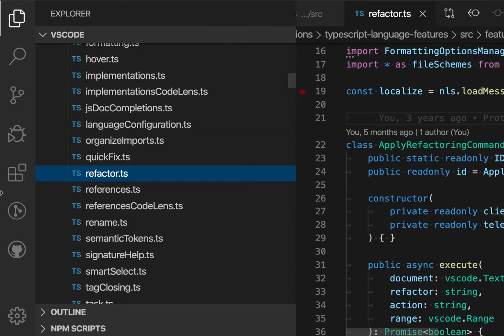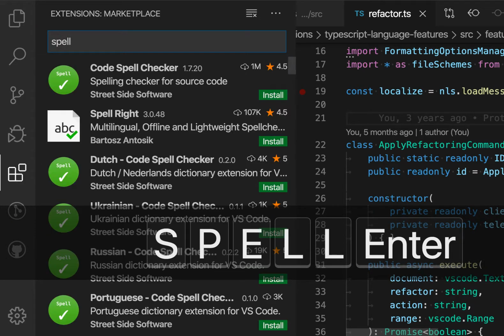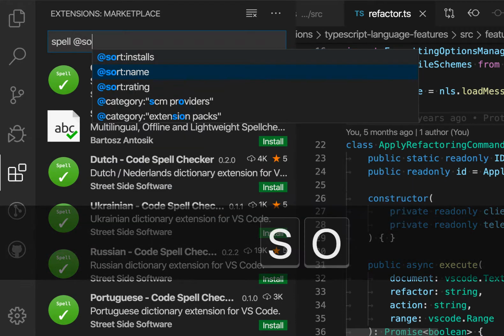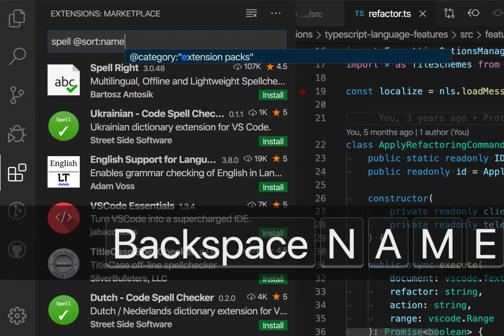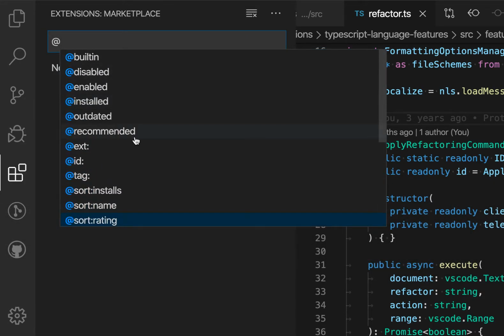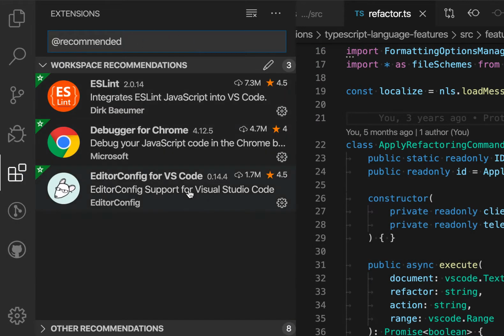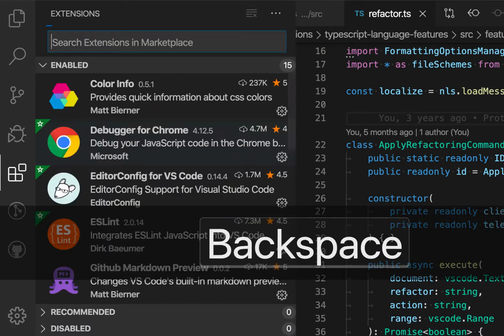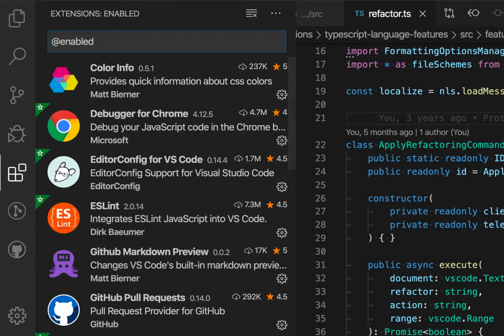VS Code tips — Extensions view search filters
Today's VS Code tip: extensions view search filters

Use special @ queries in VS Code's extension view to discover new extensions and manage your existing ones